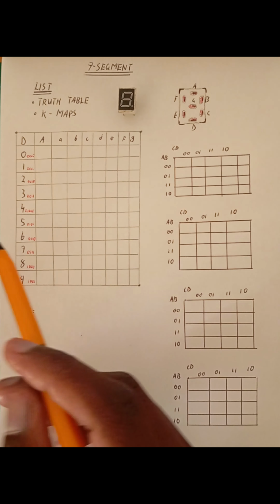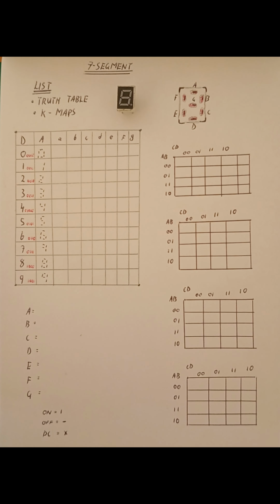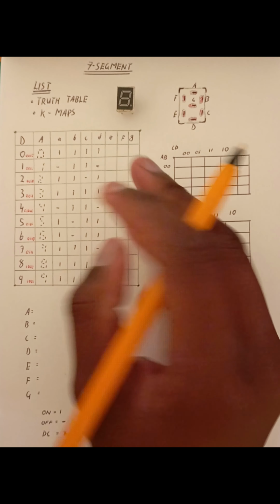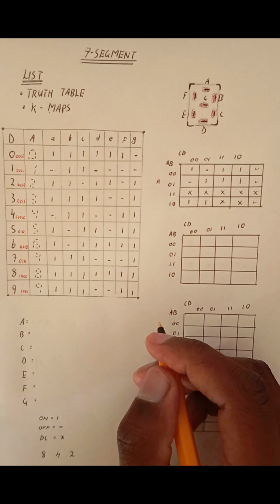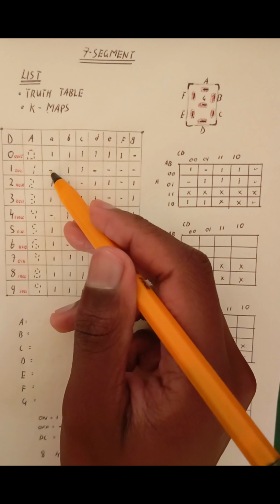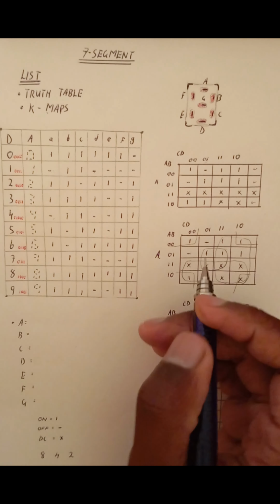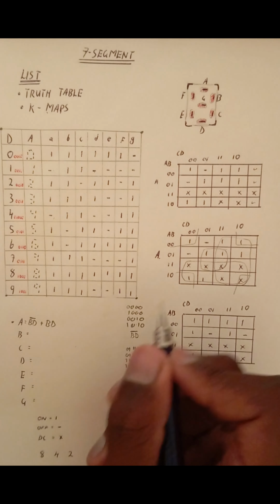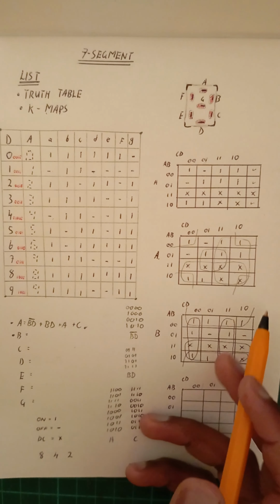7 SEGMENT / TRUTH-TABLE / K-MAPS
Deriving the equations of the segments of the seven segment. In this video I show you how to create the truth table and kaughnah map and show you basics of mapping till the equation itself. The student shortcut shows you the whole project results for comparison.

THE STUDENT SHORTCUT IN THE COMMENTS.